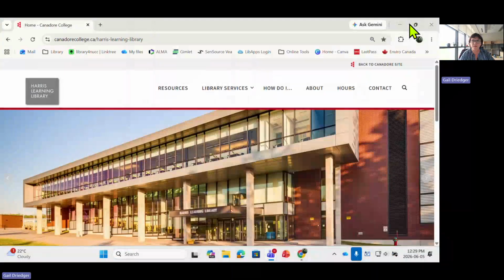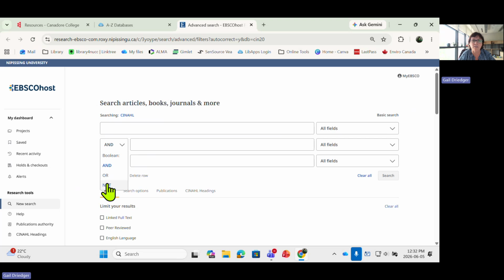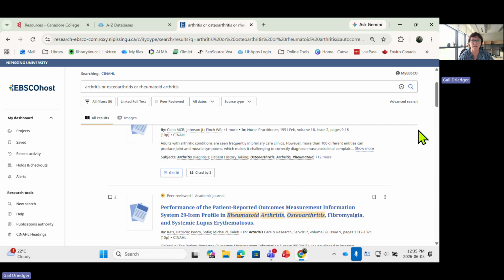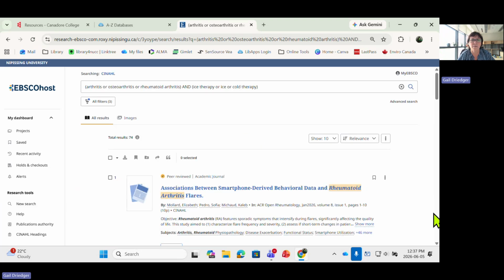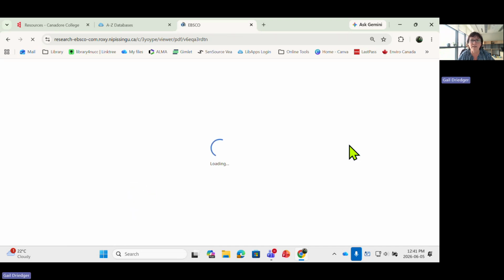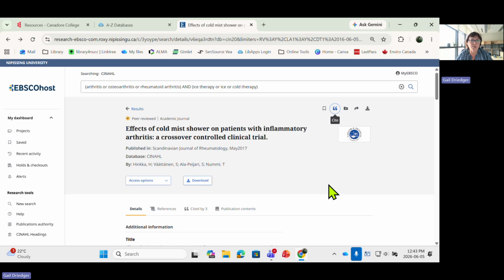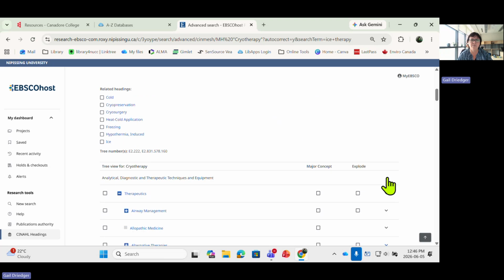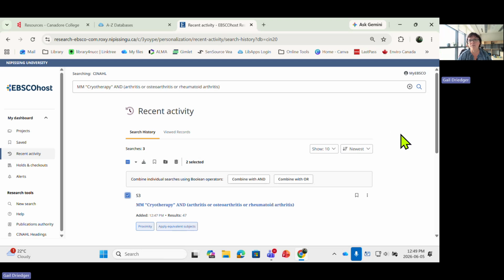Exploring the CINAHL Database, Canadore College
This short video provides a quick overview for navigating Ebsco's CINAHL database from the Canadore College's Learning Library website.

The Learning Library is an academic library that serves the students, staff, faculty, and alumni of both Canadore College and Nipissing University, as well as the surrounding communities and the general public.

We acknowledge that the shared Nipissing University and Canadore College campus sits on the territory of Nipissing First Nation, the territory of the Anishnabek, within lands protected by the Robinson Huron Treaty of 1850.  We are grateful to be able to live and learn on these lands with all our relations.